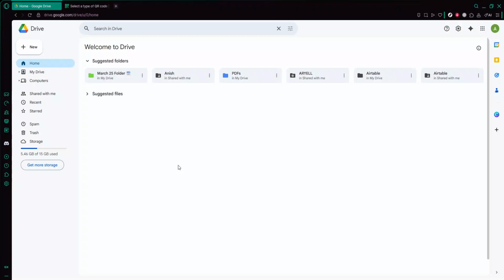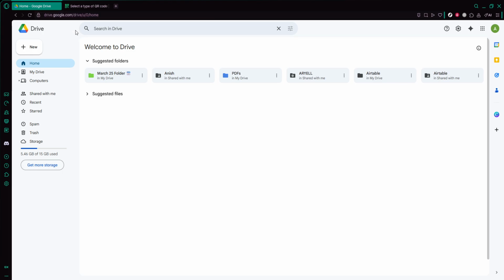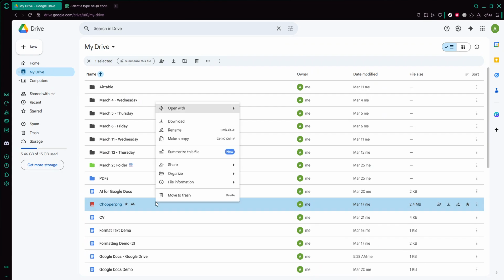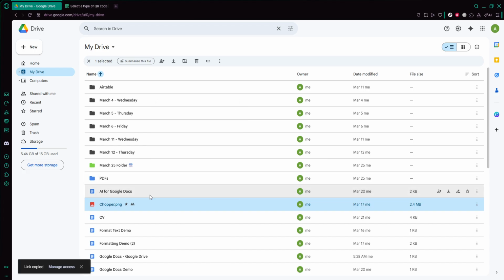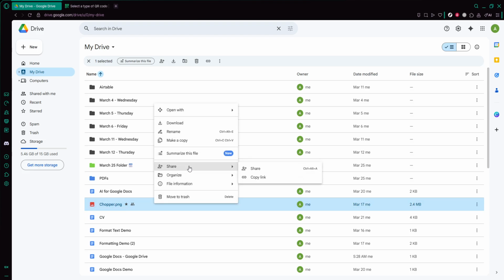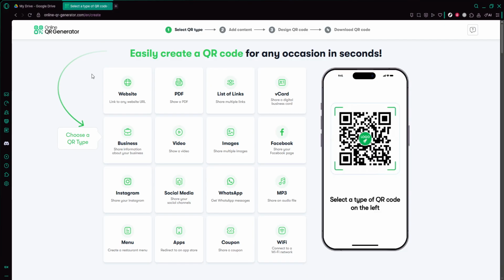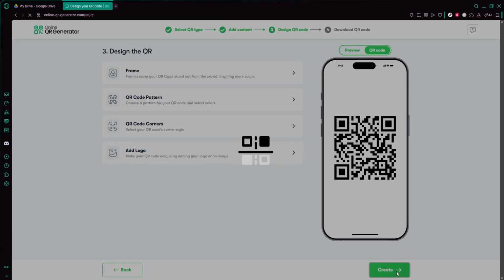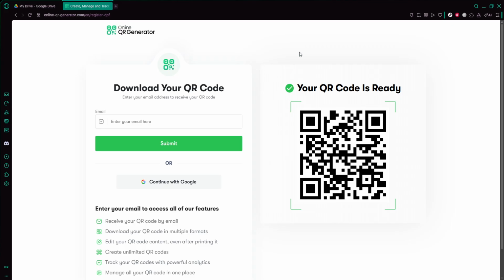How to Create QR Code for Google Drive (Full Guide)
In this video, we will guide you through the process of creating a QR Code for Google Drive, an essential skill in today’s digital world. Whether you're sharing documents, images, or other files, a QR Code can streamline access for your audience and enhance your sharing experience.

You will learn the step-by-step method for generating your QR Code and how to link it effectively to your Google Drive files. Watch till the end to master this straightforward technique and improve your file-sharing strategies today!